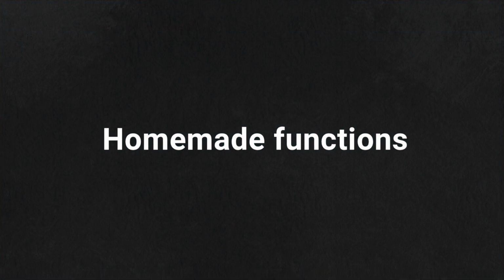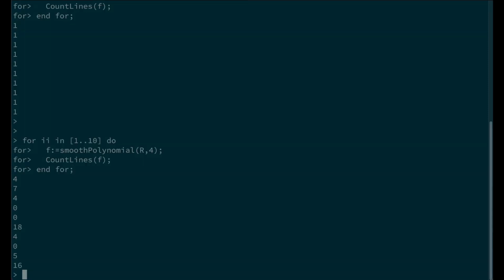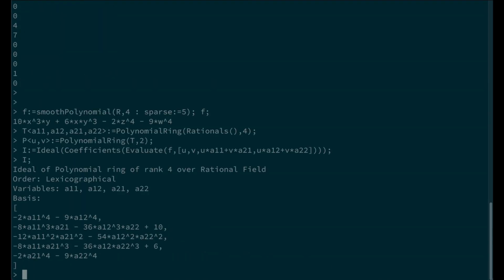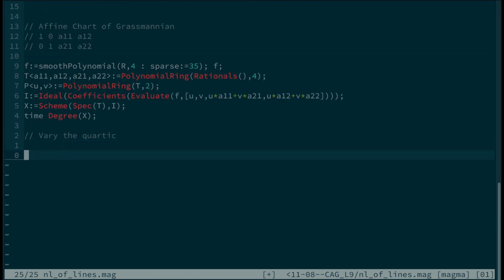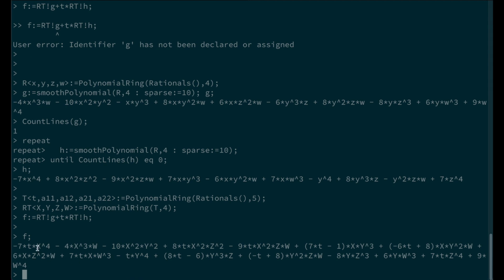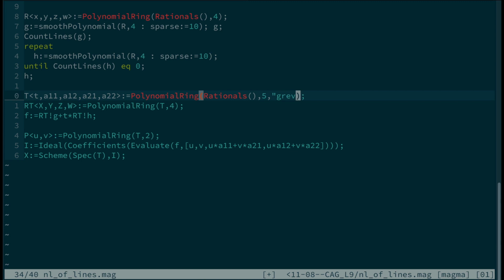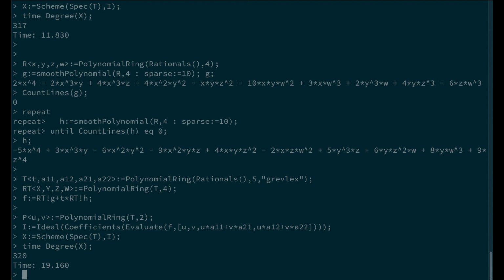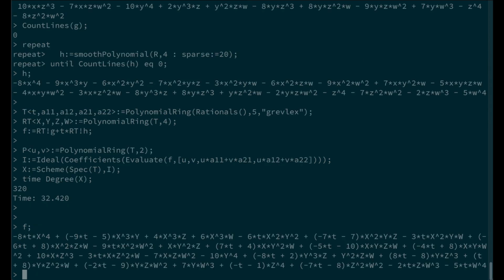Lines in families of quartic surfaces --- CAG L9.1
The typical quartic surface has no lines but a 1-dimensional family of them has 320 lines. We study this phenomenon on examples and justify the dichotomy.

00:00 Homemade functions
3:12 Recalling line computations
5:15 Introducing a variation
12:28 Things to try yourself

== Relevant links ==

== General description ==